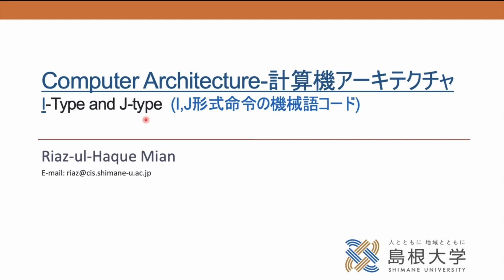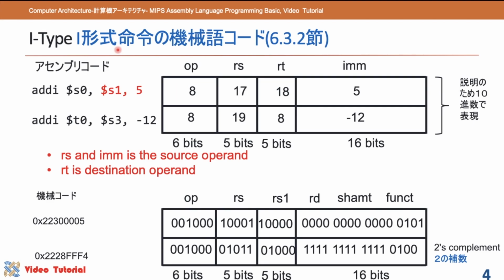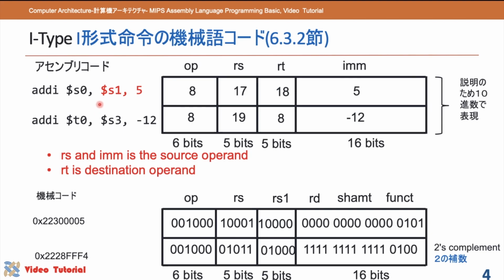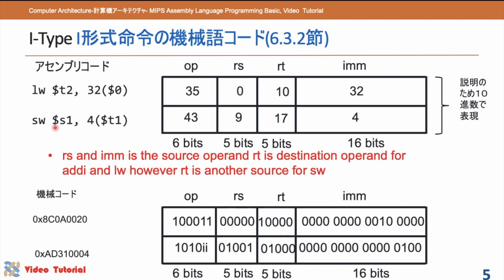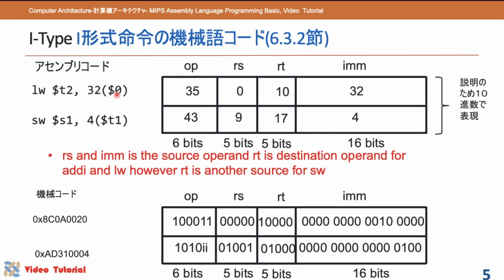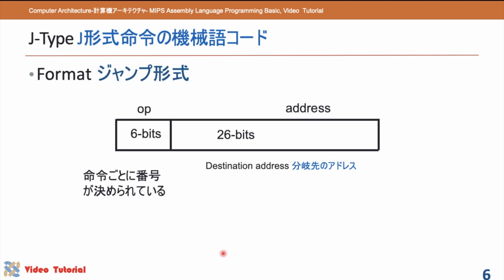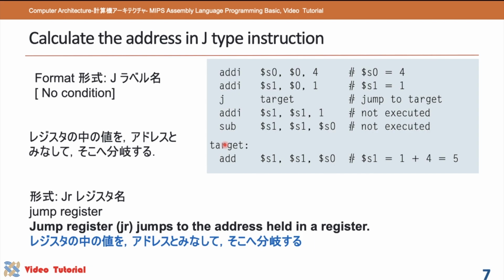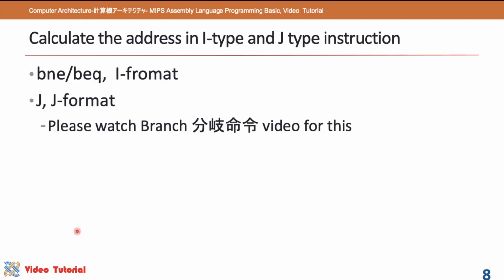MIPS I J type Instruction